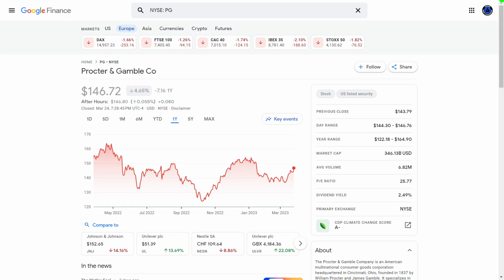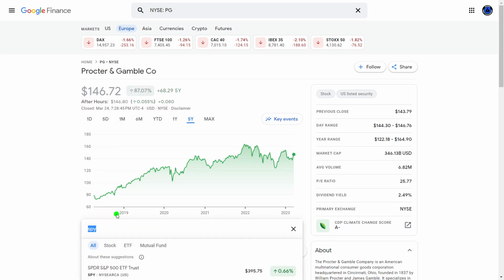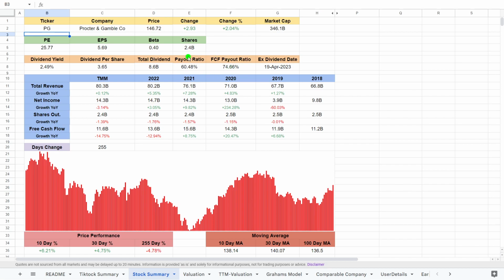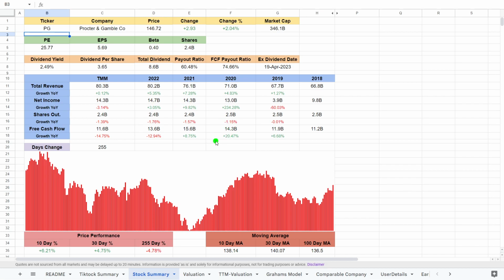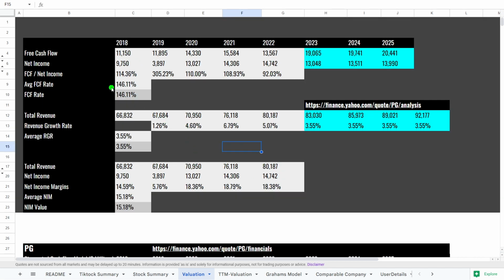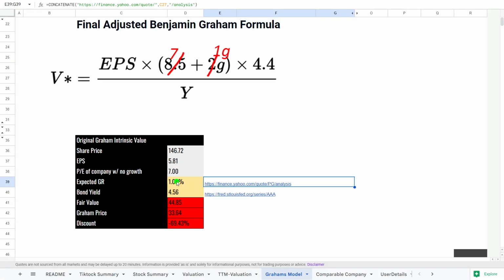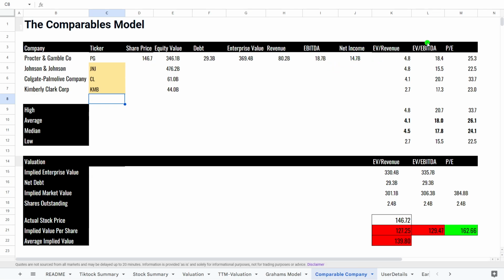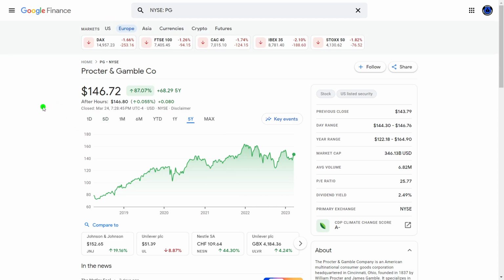Procter & Gamble Stock | Should You Buy Now? BIG DIVIDEND | PG Stock Analysis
Today, I will be performing stock analysis on PG. Looking at fundamental and technical analysis to see if the stock is a buy in 2023

Patreon List: